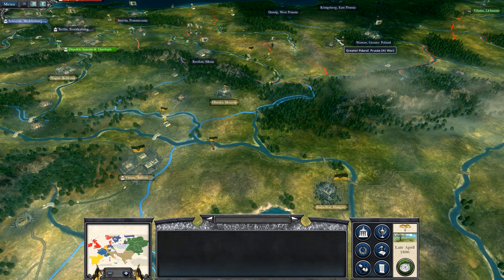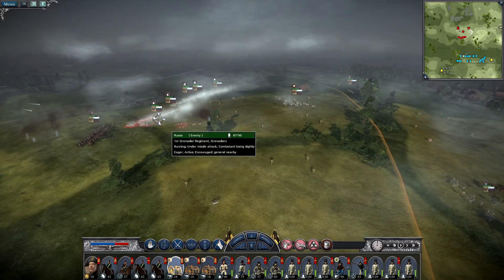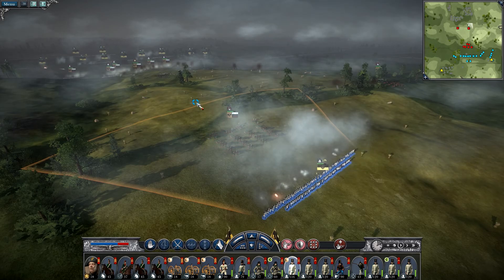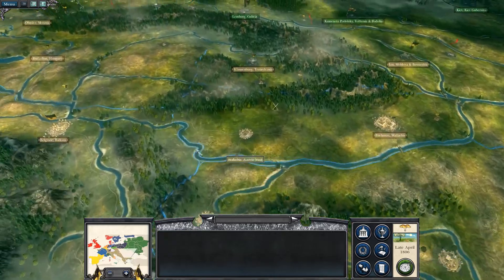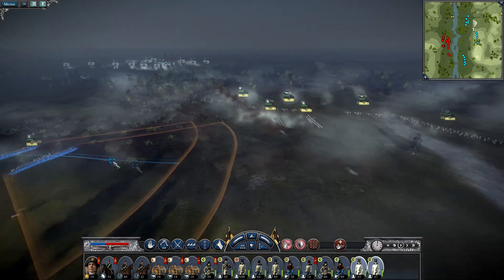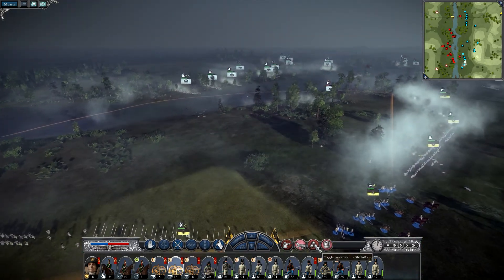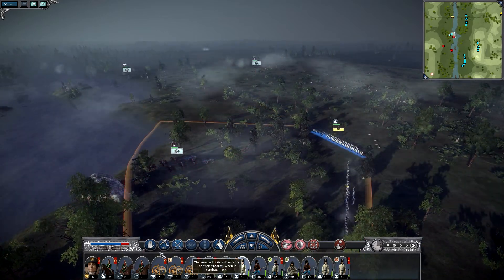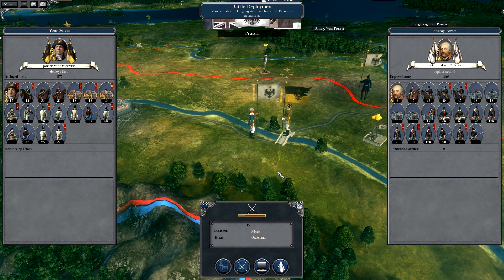Total war Total challenge: Napoleon total war, episode 14 - Austria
Total war Total Challenge part 6, Napoleon total war - Austria campaign.

*Battles 00:00 *
* 00:30 - Lord chins .Vs. Lord mutton chops
* 13:55 - Starting to feel the pain now

Total war Total challenge: Complete all total war games playing on the highest difficulties available, with honour.